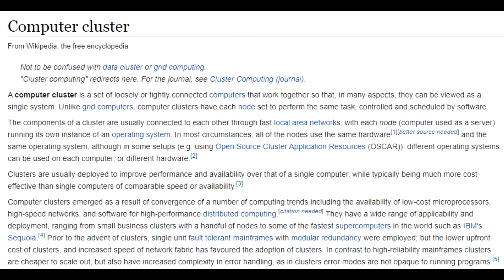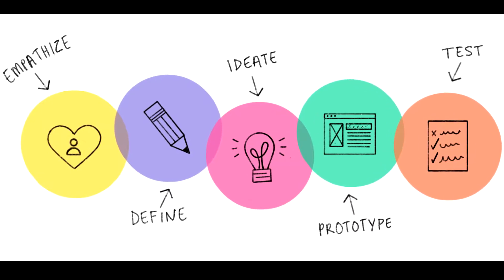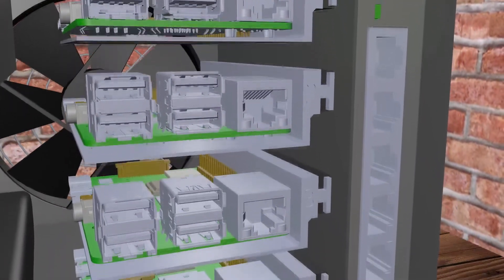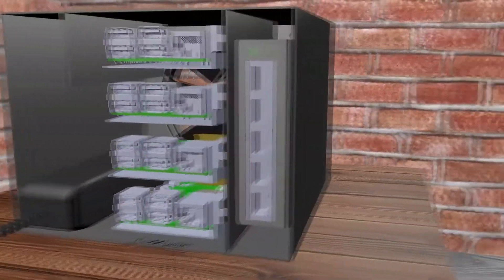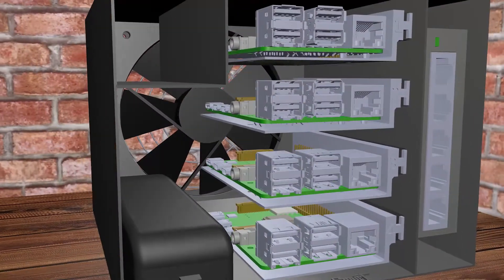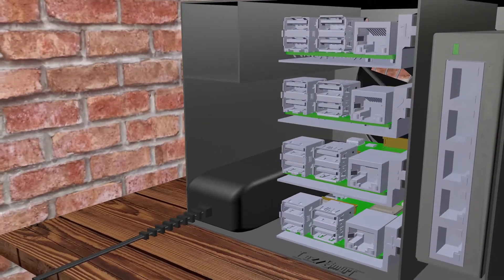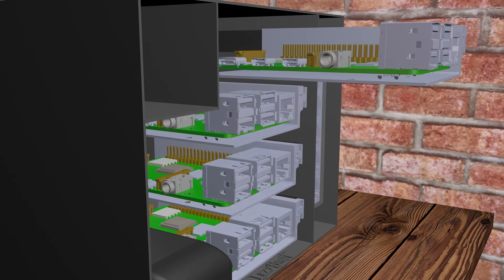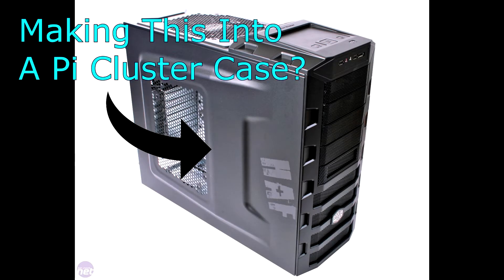Spirestone - A Raspberry Pi 4B Cluster Enclosure/Case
In this video, I will walk you through the Raspberry Pi cluster enclosure I designed. We'll cover some of it's features and design aspects, and talk about how it works. This enclosure was designed to house four Raspberry Pis (3B/4B style, Model 3A is not compatible) in a cluster configuration in both a small and convenient form factor. This enclosure can be deployed into almost any room and operate silently and indefinitely.